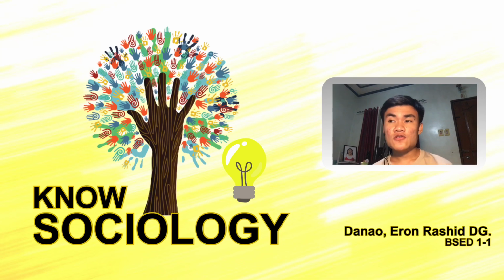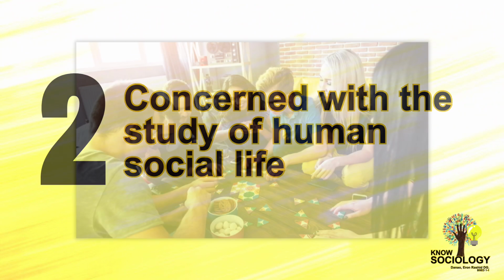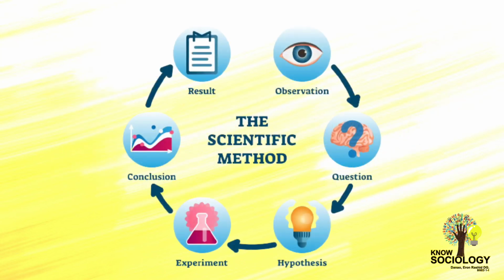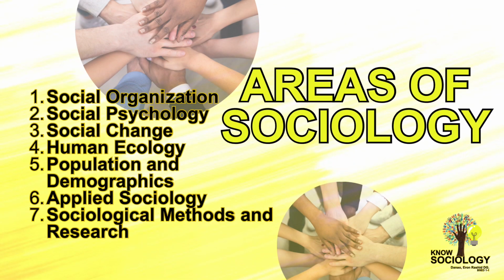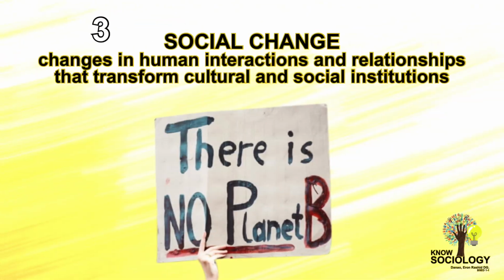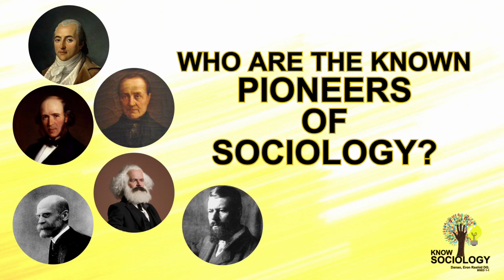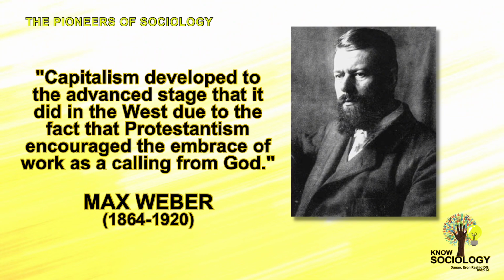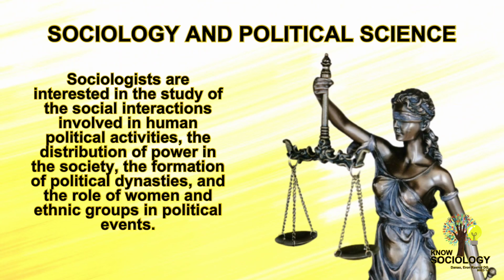KNOW SOCIOLOGY: An Informative Video